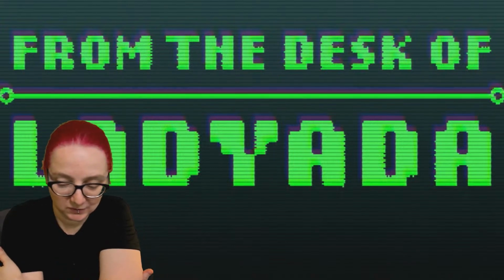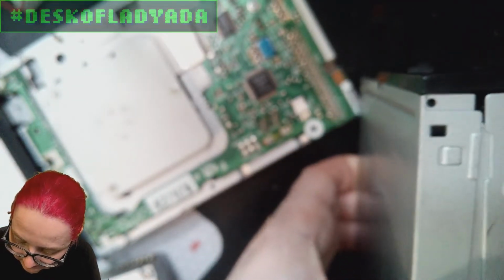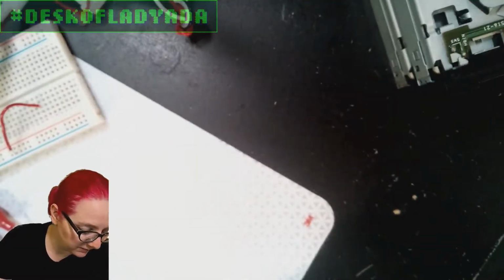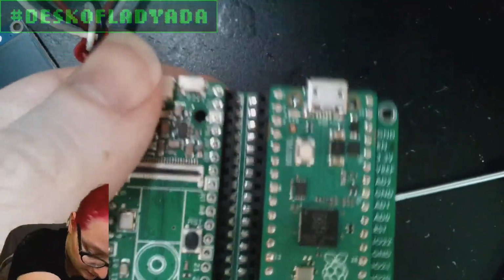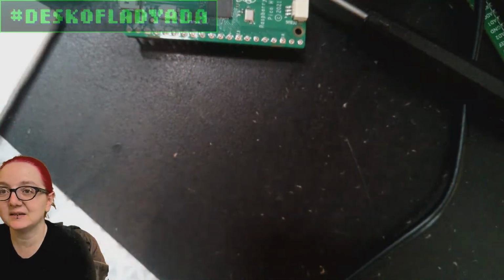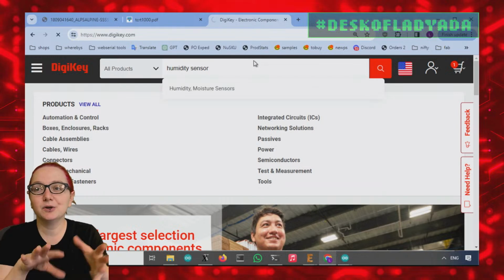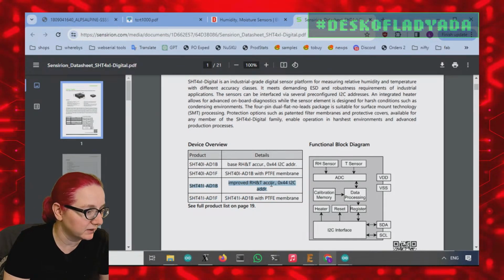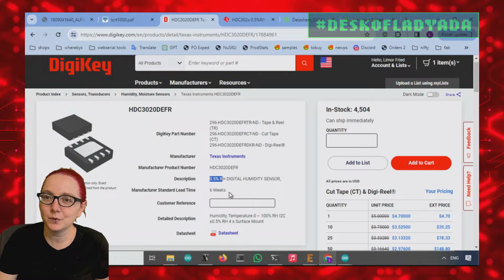Desk of Ladyada - TCRT1000 Stemma & Pico Plate Playground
Reviewing prototypes: TCRT1000 STEMMA (needs LED tweak) & 3 Pico plates. SHT45 Trinkey in progress, exploring temperature/humidity sensors for high accuracy. Faced a CAD issue & floppy drive challenge.

Catch Desk of Ladyada live on YouTube every week Sunday evenings and past episodes on YouTube